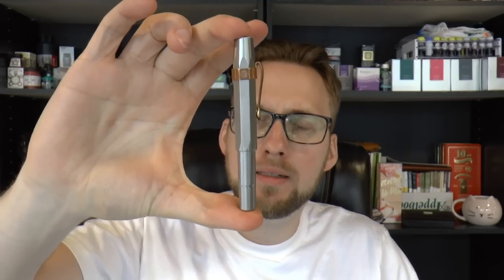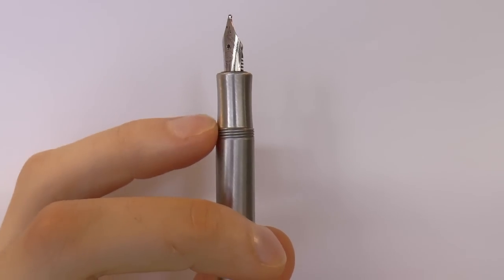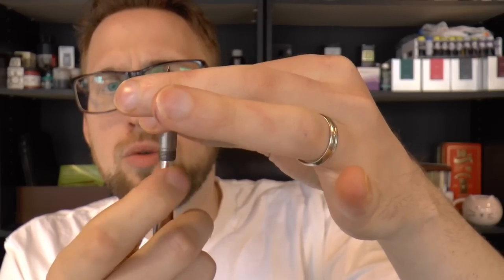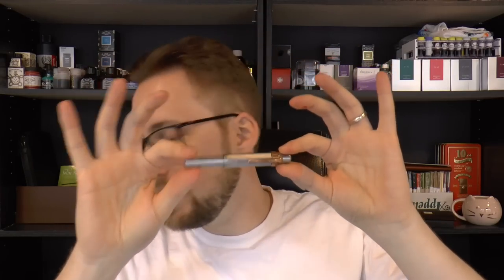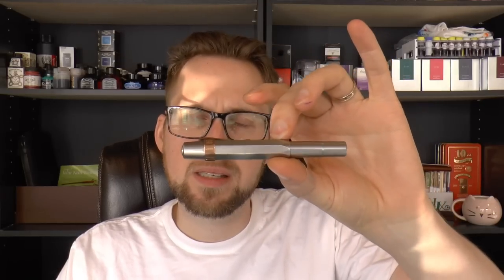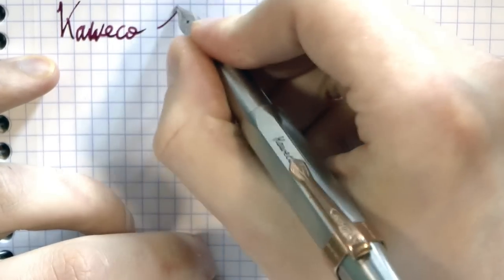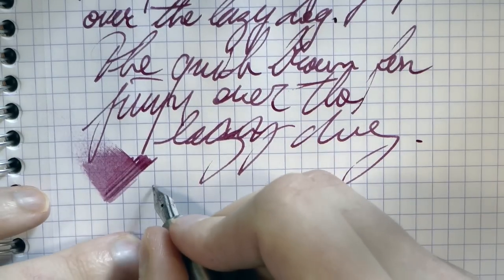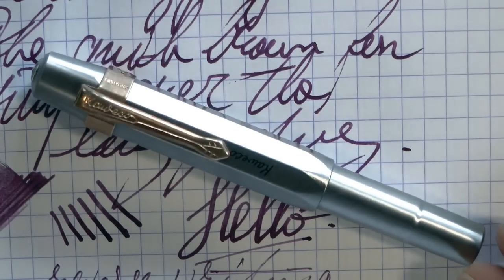Kaweco Steel Sport Fountain Pen Review